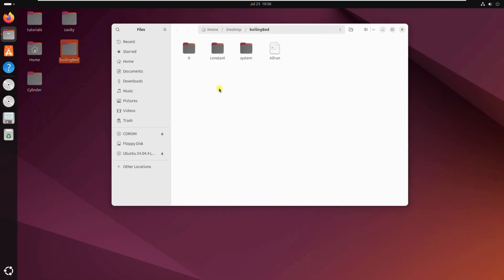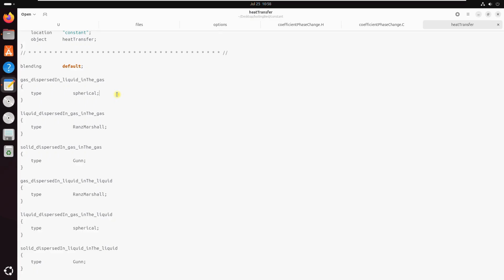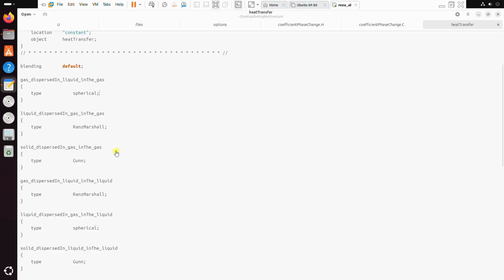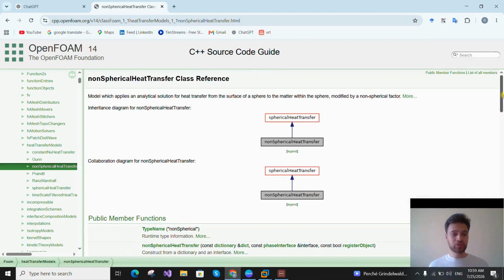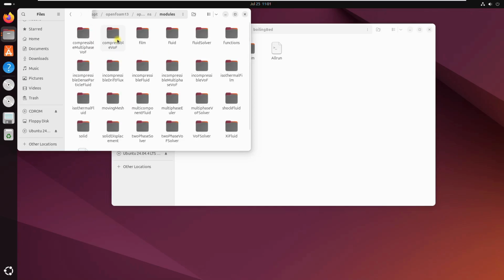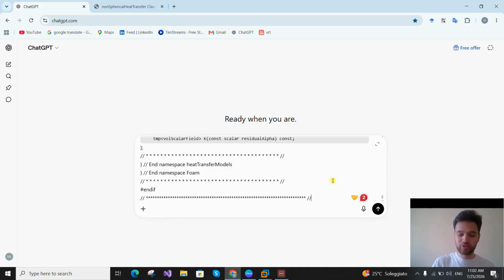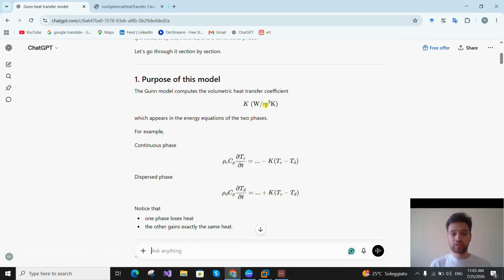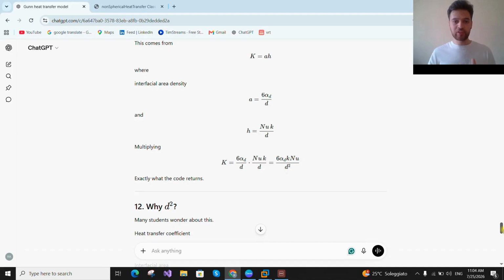Convensional VS new methods of solving OpenFOAM problems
In this video, I'll explain my experience in using Chat GBT, AI, and source codes of the OpenFOAM to understand the physics behind them better.